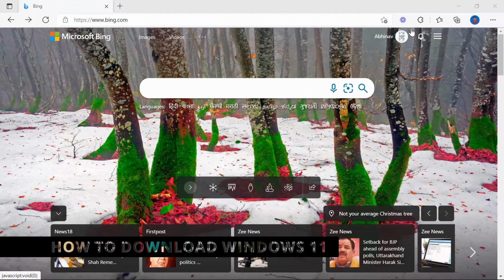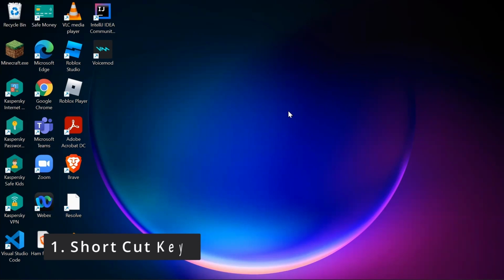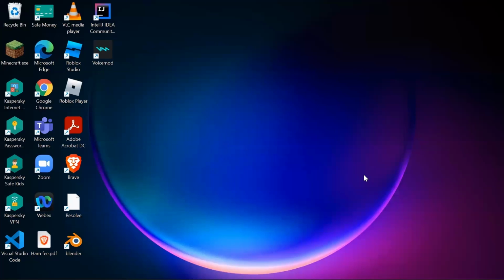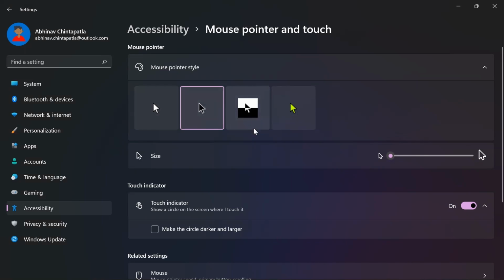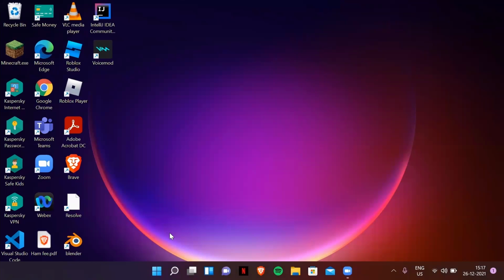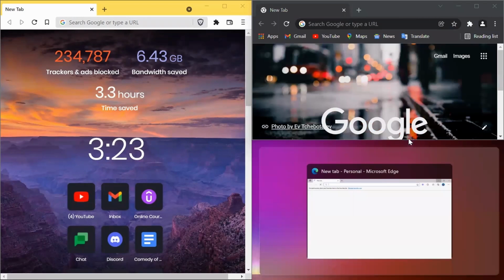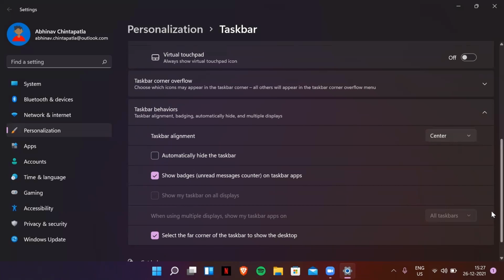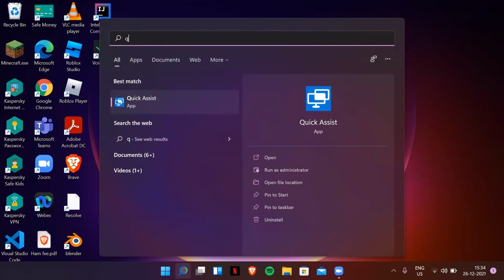Windows 11: All About Windows 11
Hello Guys,
In this video, I am going to talk about the newly released WINDOWS 11. I am going to show you how to download as well as Some amazing and awesome features of windows 11

TIMESTAMPS
00:00 Introduction
02:46 How to download Windows 11
05:02 Looking at what is changed in Windows 11
06:08 New Shortcut keys
07:26 Night Light
08:14 Emoji Picker
09:02 Hide Desktop Icons
09:49 Steps Recorder
11:14 Sticky notes
12:17 Mouse Cursor
13:38 Mulitple Themes
15:00 Multiple Desktops
17:04 Dictate with Punctuation
18:32 Arranging Windows
20:18 Customizing the windows 11 taskbar
23:58 Widgets
25:10 Secret Windows
25:56 Quick Assist
27:18 Ending / Wrap Up

THANKS AND ALL THE BESTS
HOPE YOU ENJOY WINDOWS 11